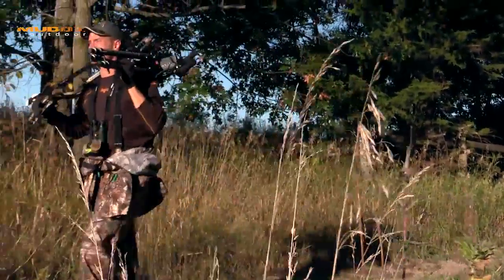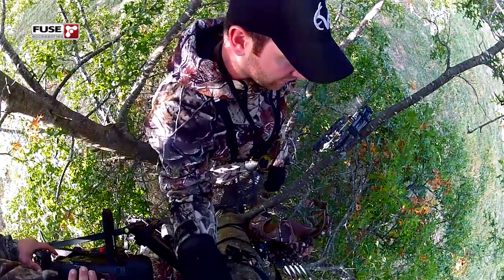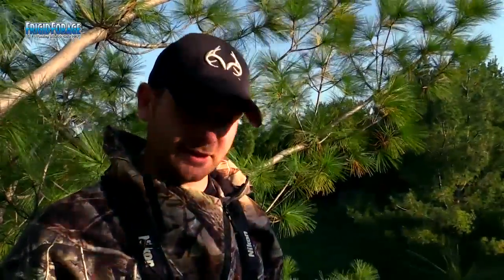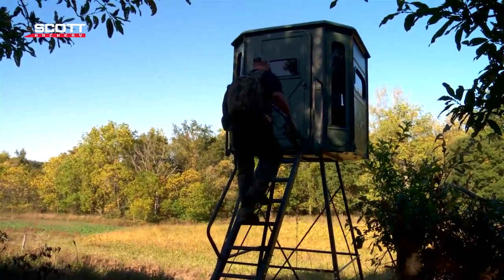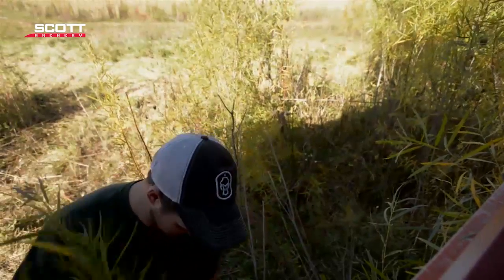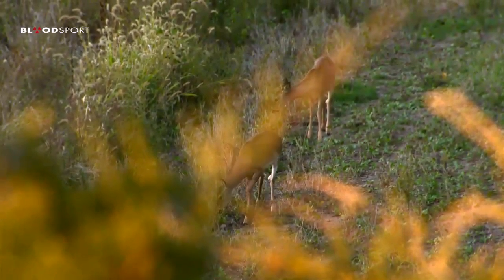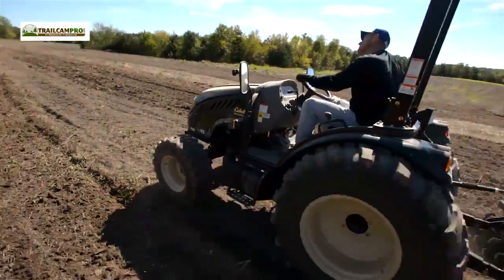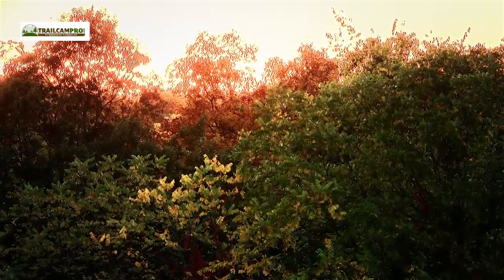Harvest Season Oct. 10, 2013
We've got an action-packed episode this week as Jared Mills and his cameraman harvest 5 does in two days and he shows us a unique property he's hunting this fall that has a history of producing big bucks.  Then, Scott Prucha updates us on his quest for "Lean-2" and the creative approach he's taking to get close to this buck.   Also, I head out for this first time this season in hopes of seeing a bucks I call "Splits".   Lots of action and information!